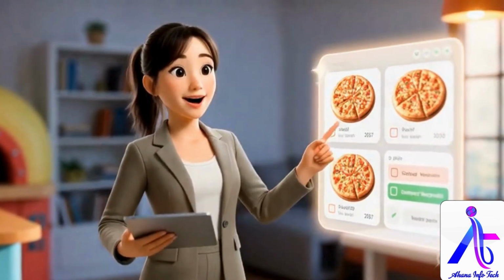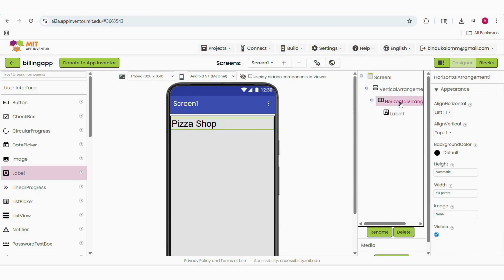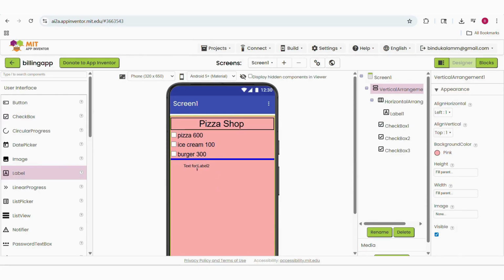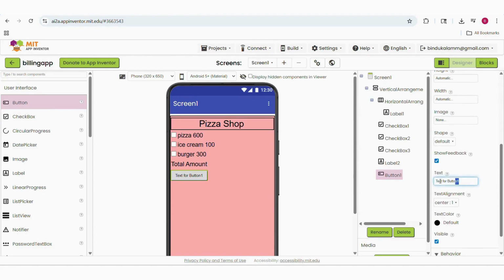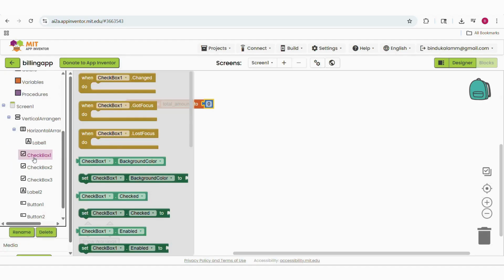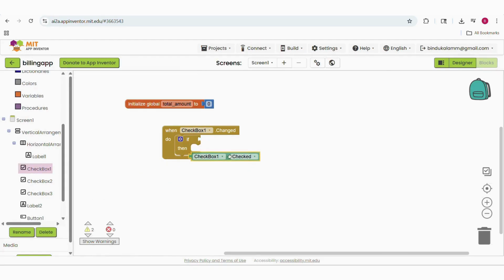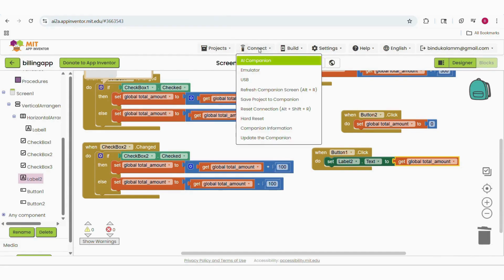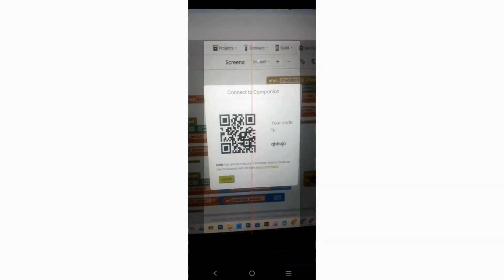How to Make a Billing App in MIT App Inventor | Beginner Coding Tutorial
Welcome to this step-by-step tutorial on building a functional Billing App using MIT App Inventor! 🍕💻

In this video, we will design and code a billing app from scratch. This is a perfect project for beginners to learn about UI layouts, Checkboxes, Global Variables, and Conditional Logic (If-Then-Else).

🚀 What You Will Learn:
How to use Vertical and Horizontal Arrangements for a neat UI.
Setting up Checkboxes to select items like Pizza, Ice Cream, and Burgers.
Using Global Variables to track the total bill amount.
Writing logic to Add or Subtract prices when an item is checked or unchecked.
Creating Calculate and Reset buttons.
Testing your app live using the AI Companion.

📂 Project Highlights:
Platform: MIT App Inventor (Free & Web-based)
Difficulty: Beginner / Intermediate
Concepts: Event-driven programming, Math blocks, UI/UX Design.